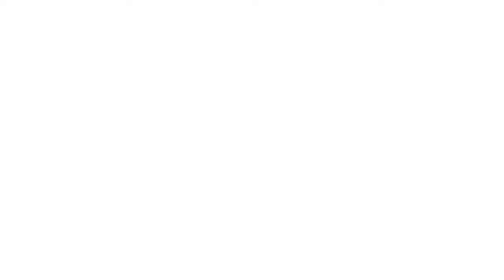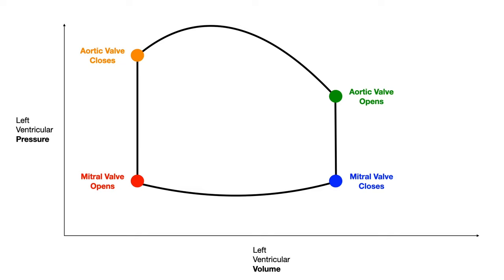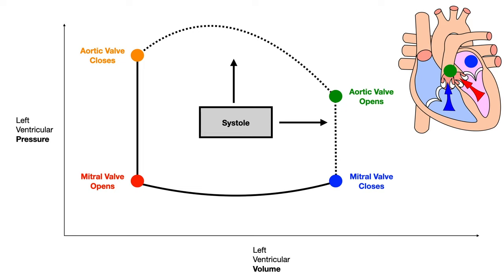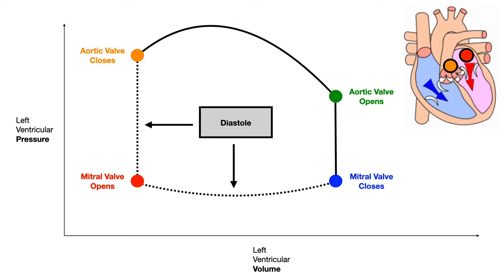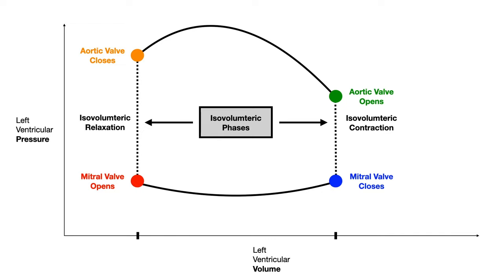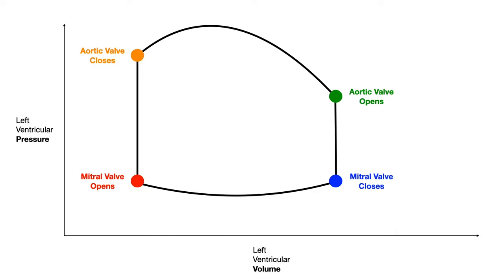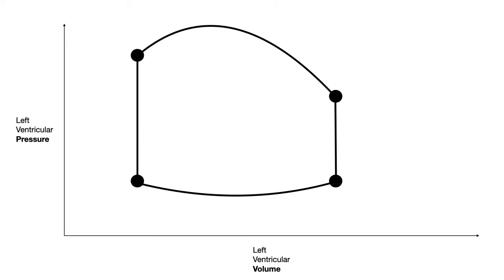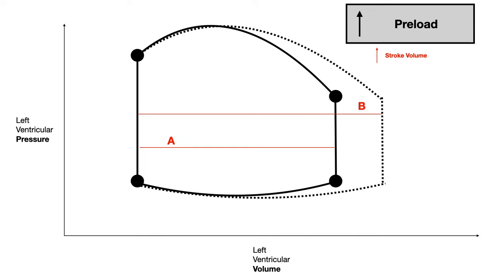Pressure Volume Loops